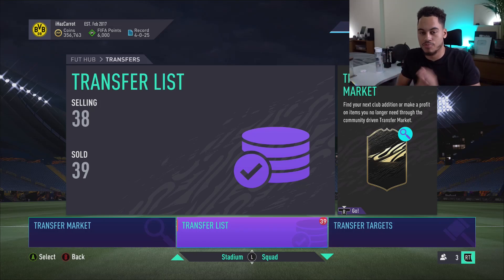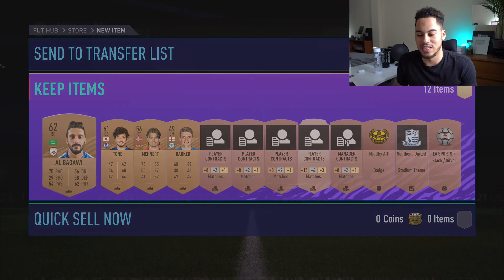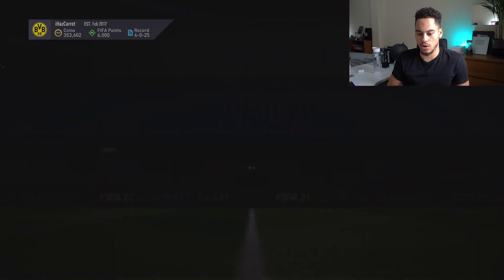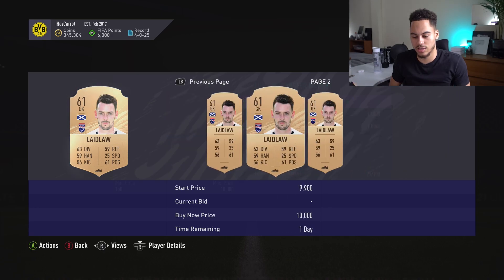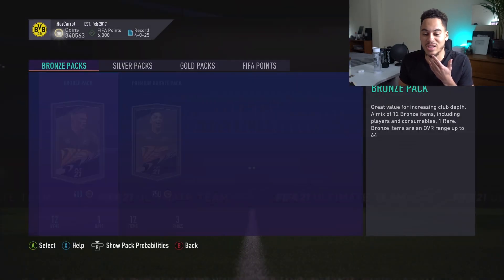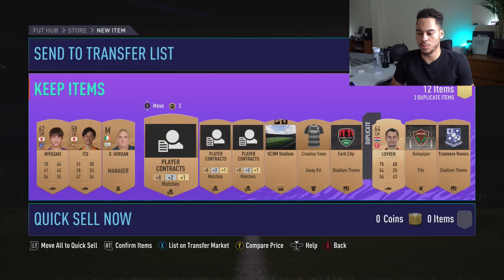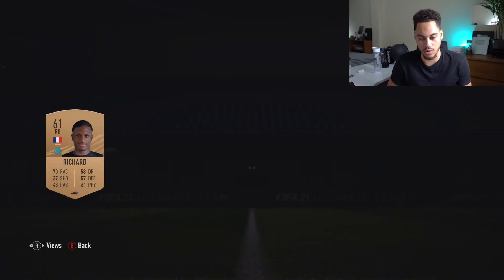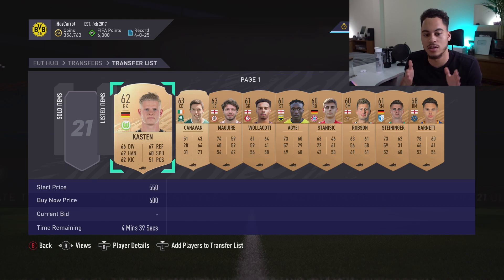I OPENED 100 BRONZE PACKS AND MADE... (FIFA 21 BRONZE PACK METHOD - FREE COINS)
Fifa 21 Bronze Pack Free coins (coin generator?). Opening 100 bronze packs and made ___ coins profit. Can you make money opening packs? BPM Bronze Pack Method fifa 21 trading.

Title: I OPENED 100 BRONZE PACKS AND MADE... (FIFA 21 BRONZE PACK METHOD - FREE COINS)

In My Videos the Concepts I will cover will be: fifa 21 trading methods, fifa 21 sniping filters, easy trading methods, best trading methods, best sniping filters, fifa 21 how to make coins, the best trading methods and tips, How to trade 1k-100k and how to trade 1k to 1 million coins, How to get easy coins on fifa 21 ultimate team or even ways to get free coins on fifa 21. Make 100k an hour using my insane trading methods and insane sniping filters. How to make profit on fifa 21 trading and get free packs and coins no glitches or hacks the best way to make coins on fifa 21 ultimate team!